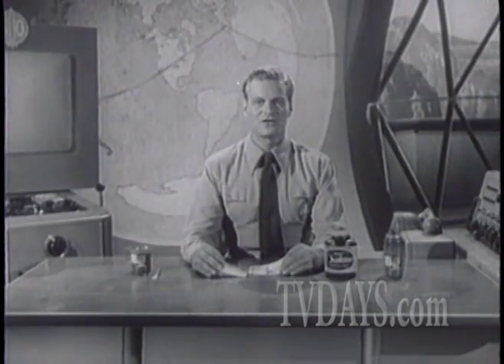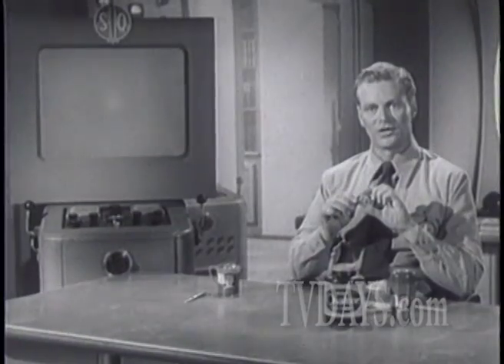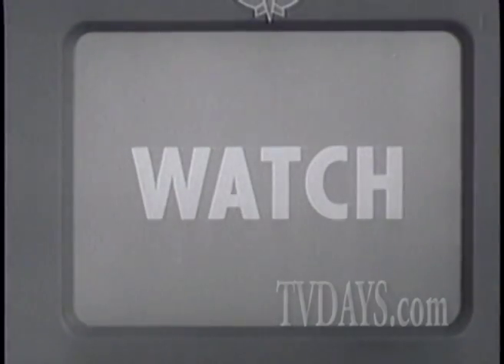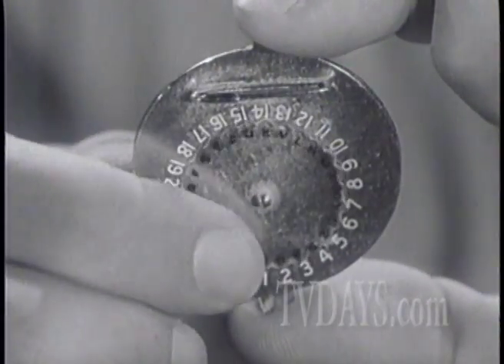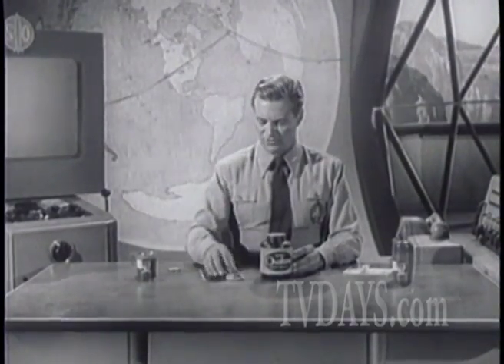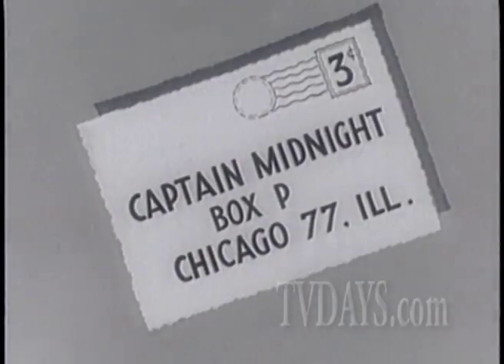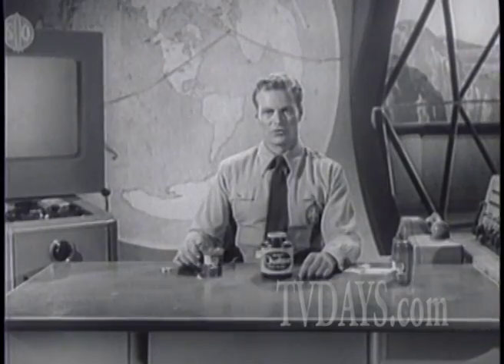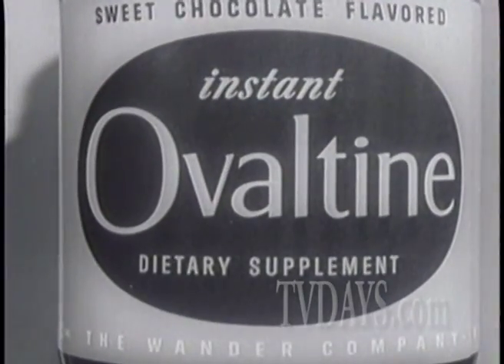CAPTAIN MIDNIGHT SECRET SQUADRIN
#‎Tvdays‬ ‪#‎Superman‬ ‪#‎DCComics‬ ‪#‎Animation‬ ‪#‎Comics‬